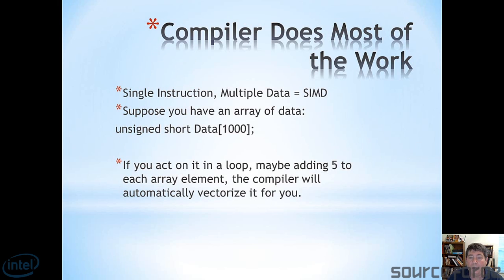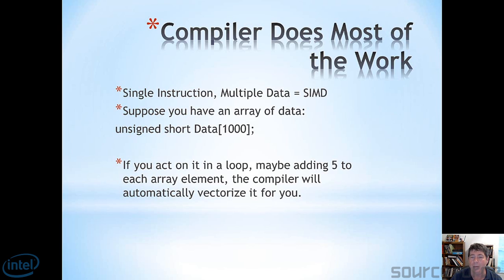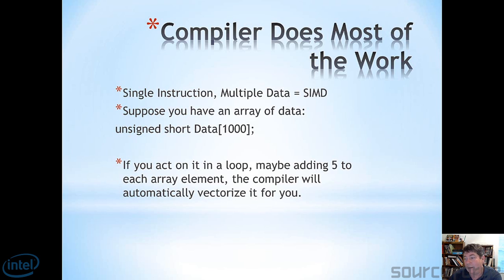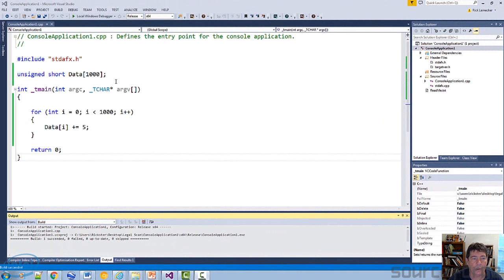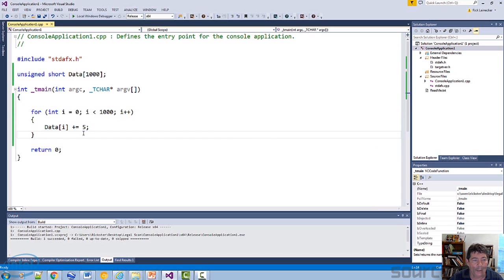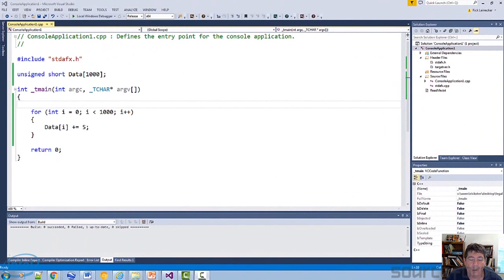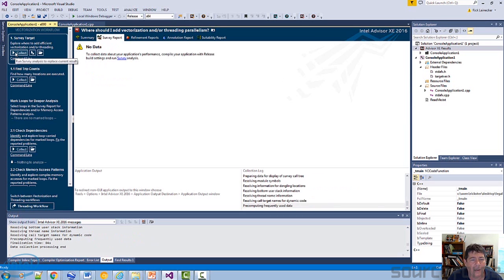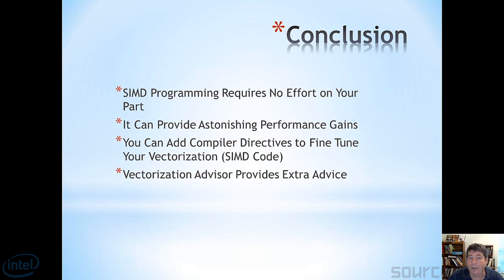Let’s Hear it for SIMD Programming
Single-instruction multiple data (SIMD) can give a huge performance boost to an application that you’re working on. It also requires almost no effort on your part. Slashdot Media Contributing Editor Rick Leinecker take a high-level look at SIMD and what it can do for you.